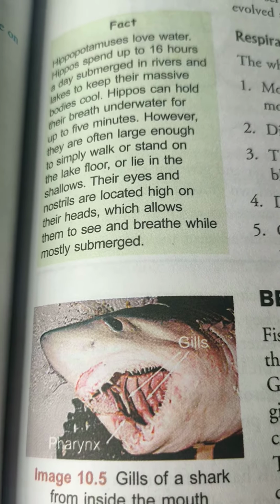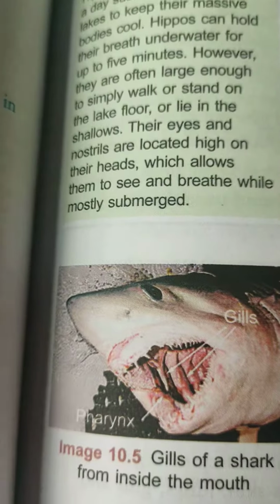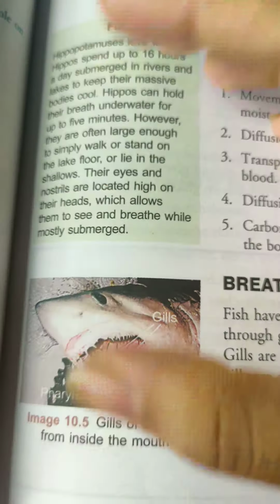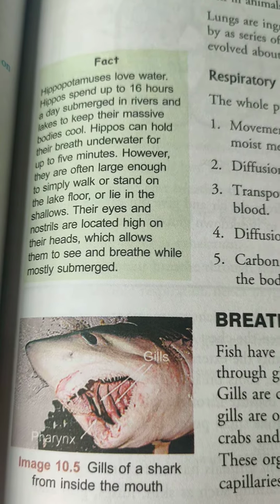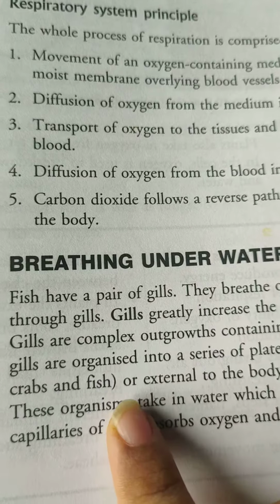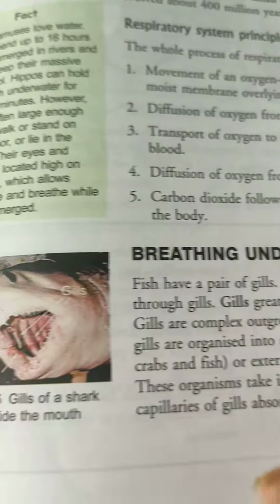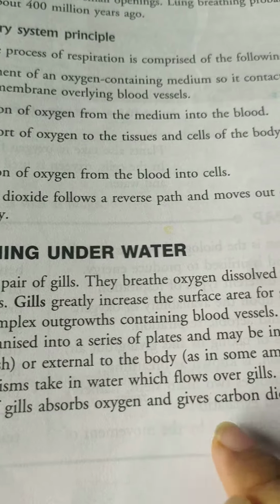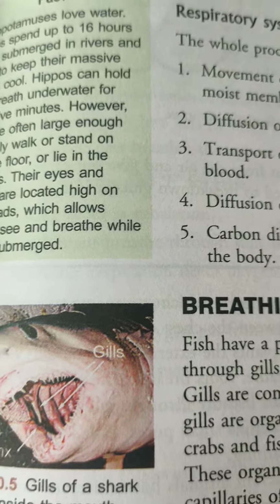Breathing under water: Respiration in organisms (class-7)